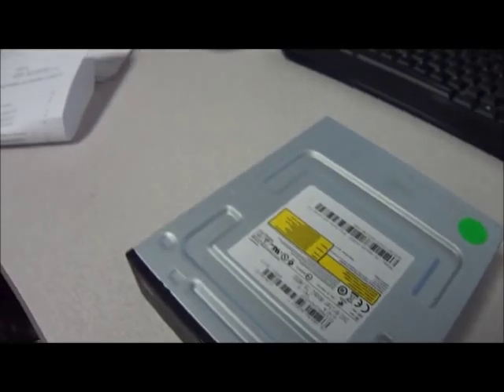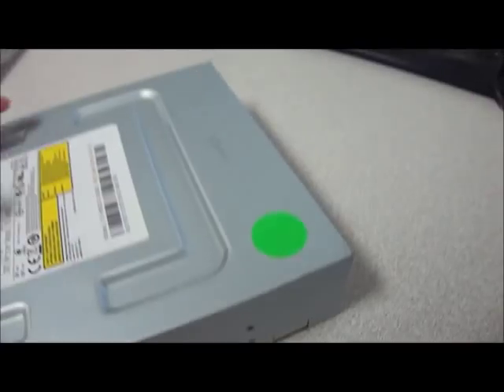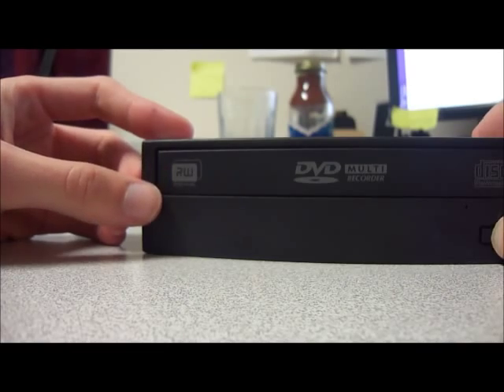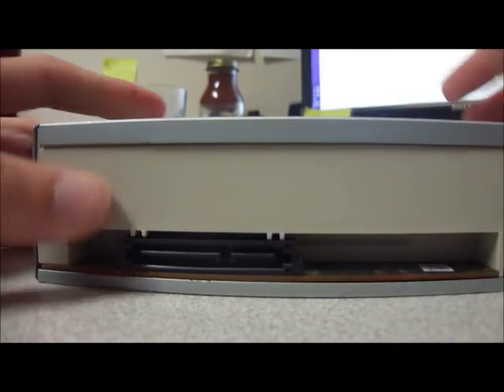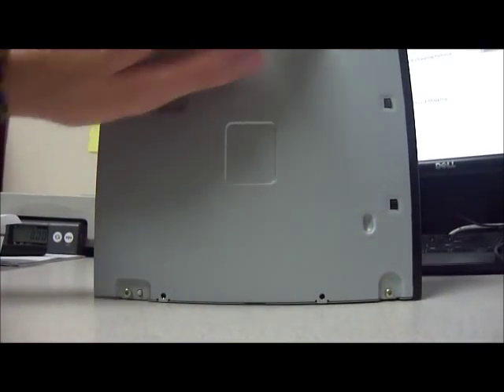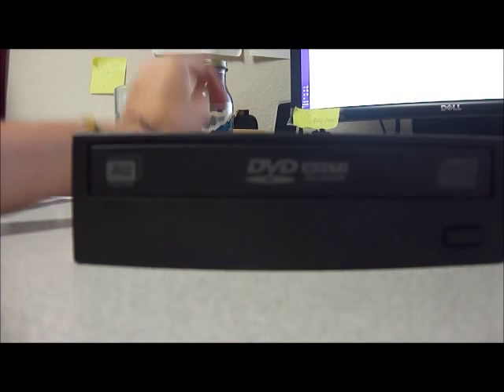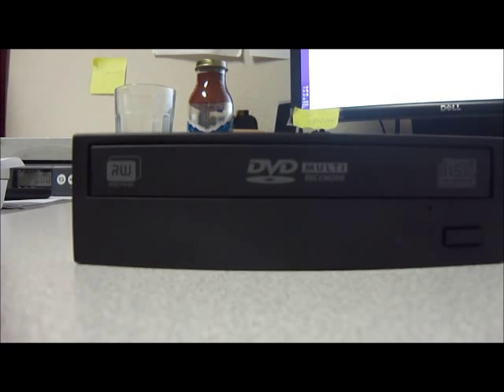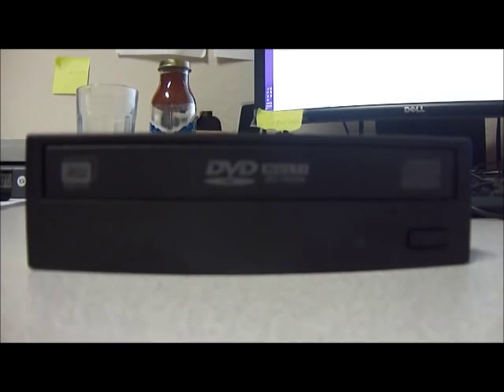Toshiba Samsung TS-H653 16x DVD-RW(+/-) Dual Layer SATA Writer Drive Tested Good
Here's a video for one of our Toshiba Samsung writer drives, enjoy!

eBay Listing: